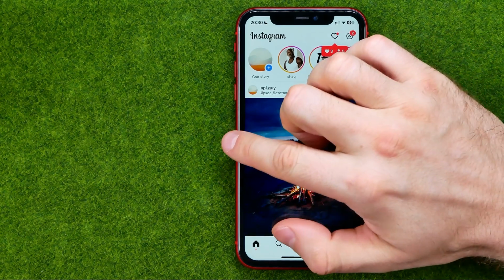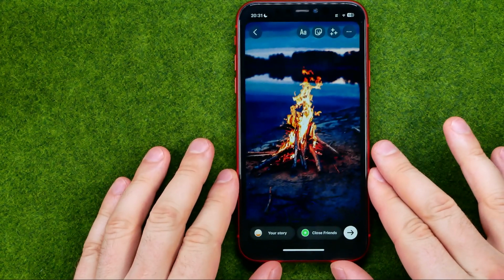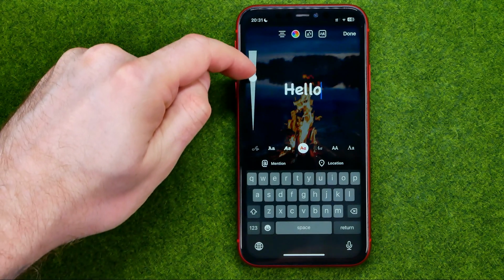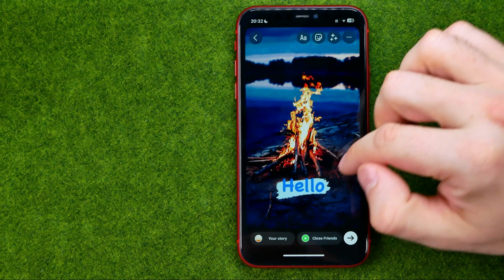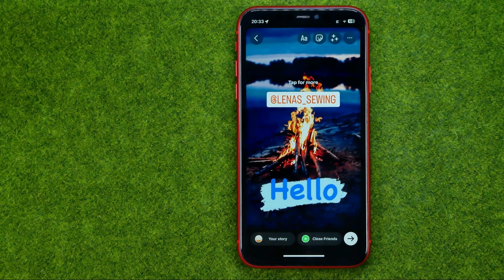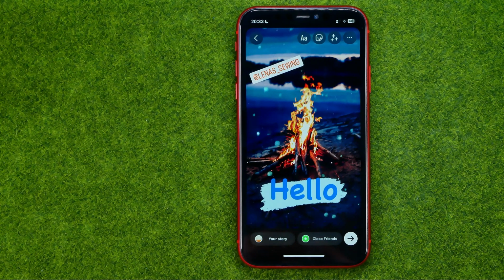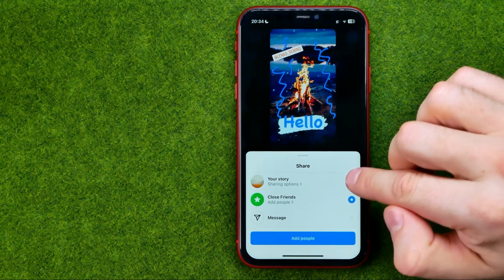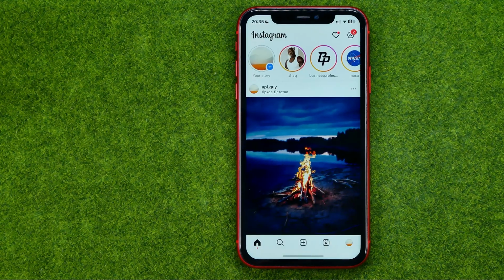How to Put Story on Instagram - Full Guide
If you are looking for a video about how to put story on instagram, here it is!
In this video I will show you how to add story on instagram. Be sure to watch the video to the very end.